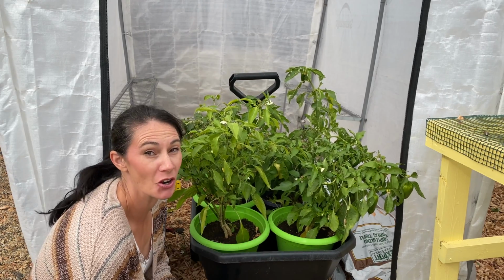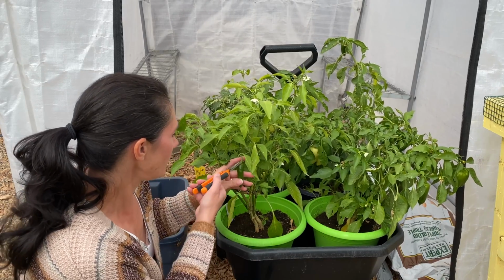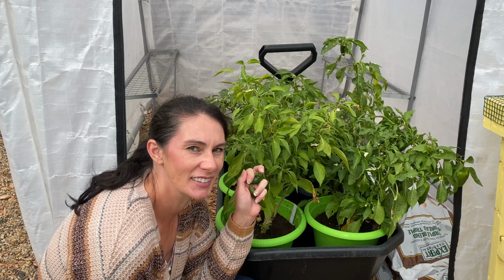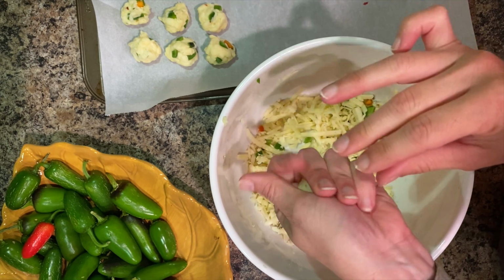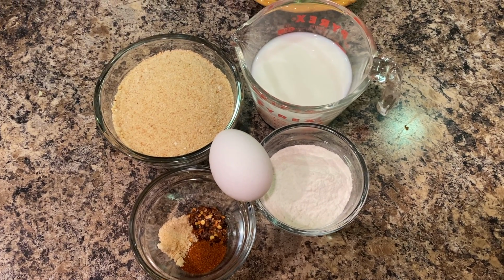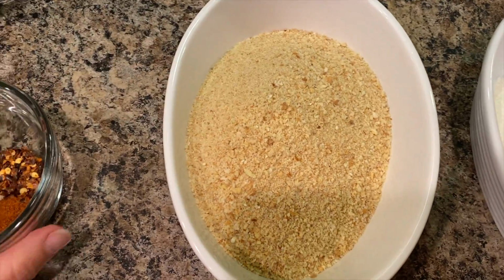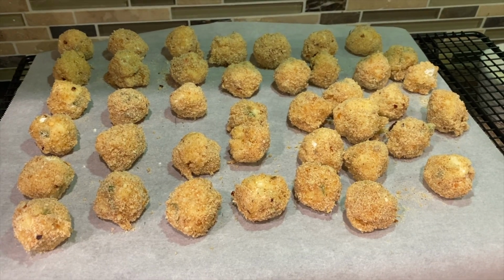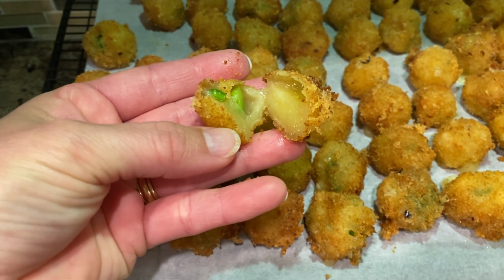Cheesy Jalapenos Bites - Game Day Snacks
I am making another great snack that is easy to make ahead and have ready for game day, parties, after school snacks or anytime you just need something cheesy and delicious.